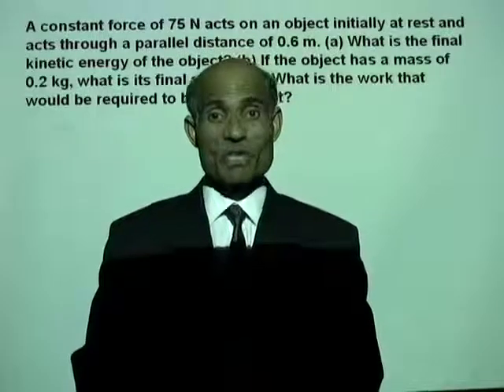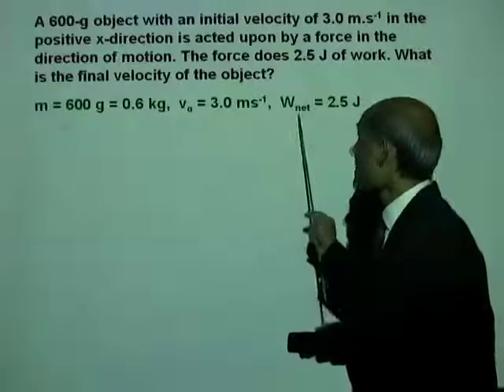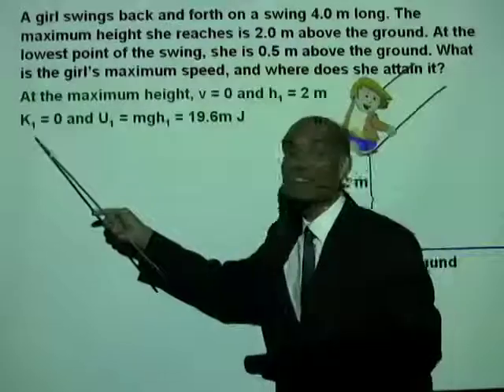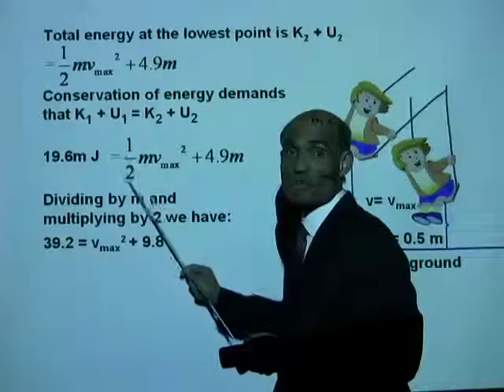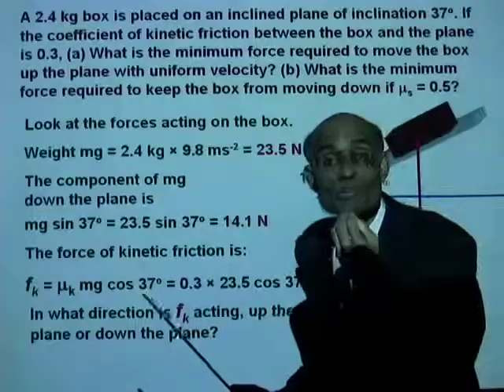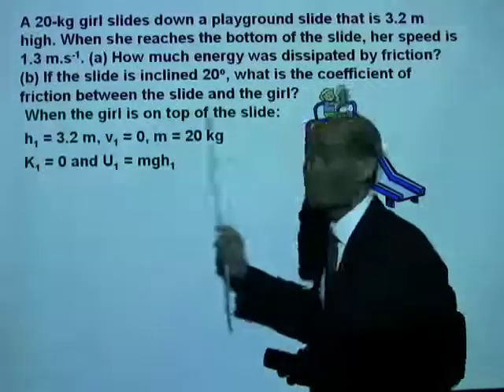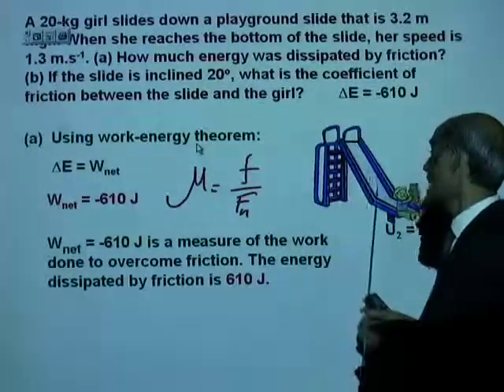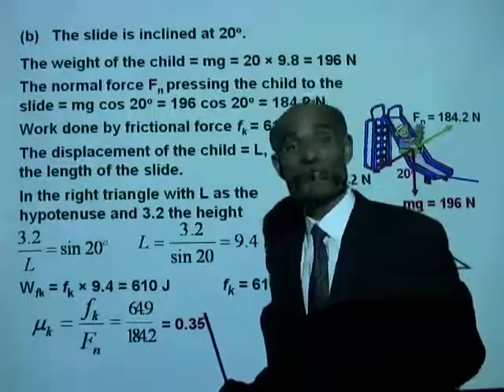3 2b Solving Problems